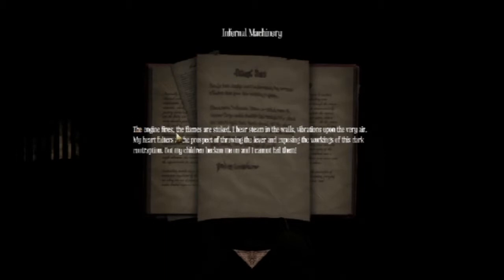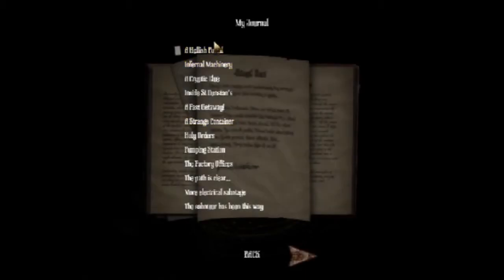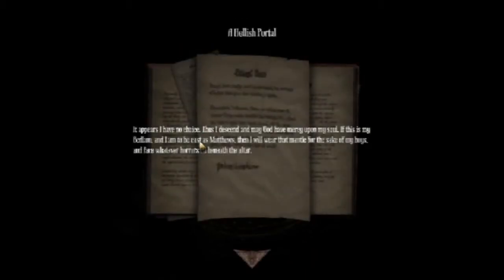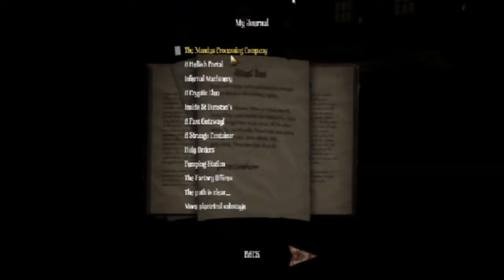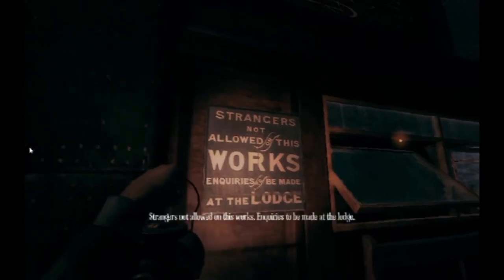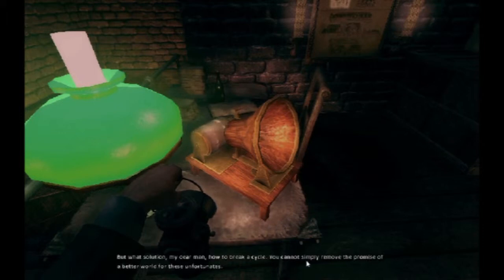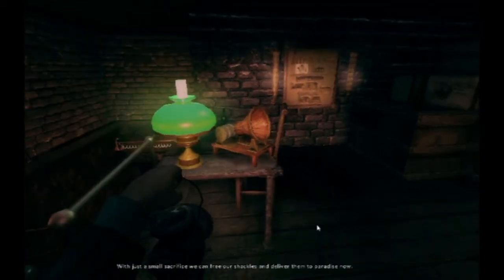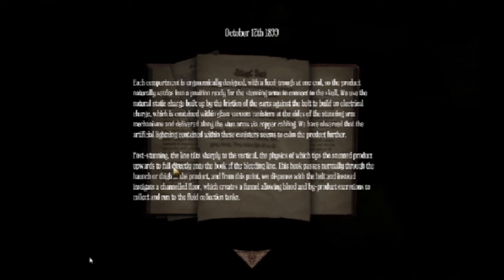Shocktoberfest!! Amnesia: A Machine for Pigs [Blind] Part 6: Mandus Co. Meat Packing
Tonight we launch Shocktoberfest! All October long we'll be uploading various horror games. COMMENT with any suggestions for a horror game for me to play, and LIKE the video.